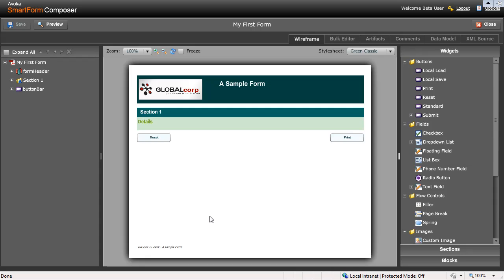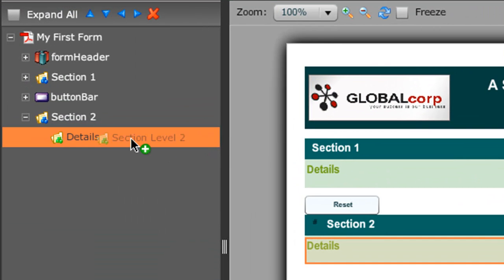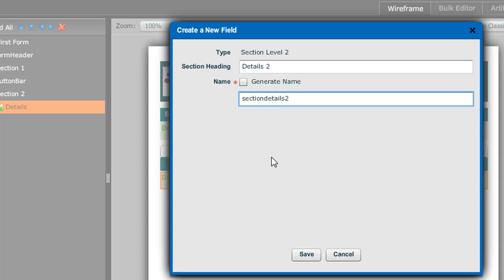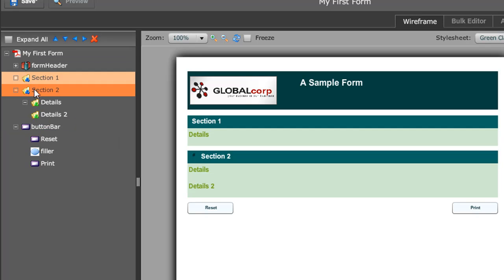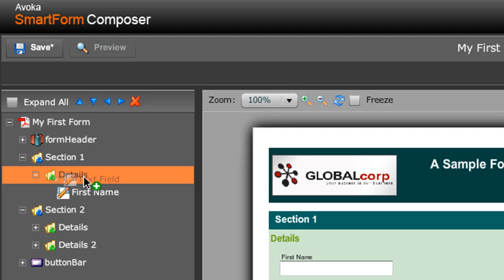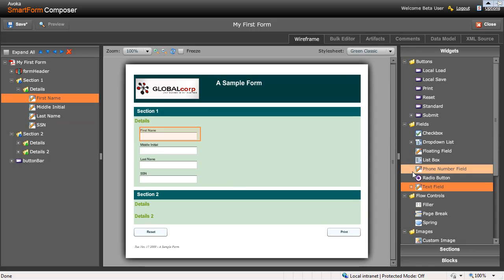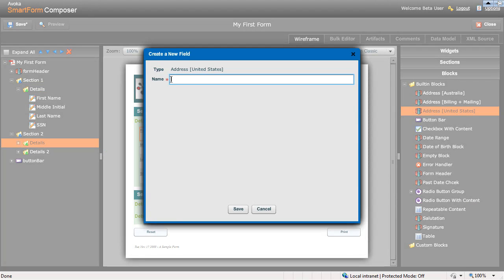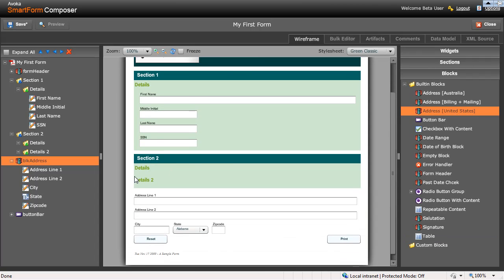Laying Out a Form